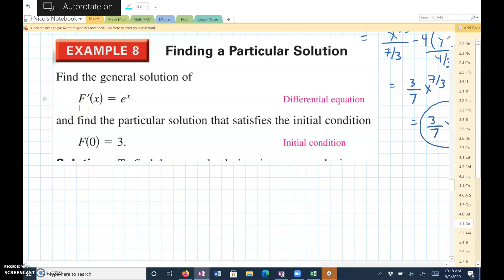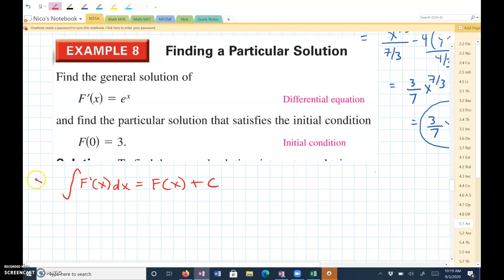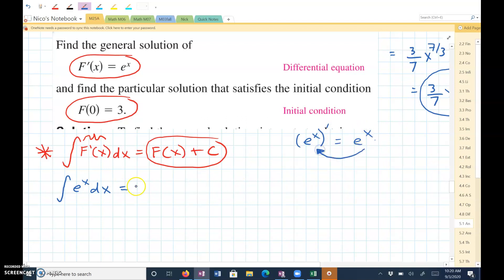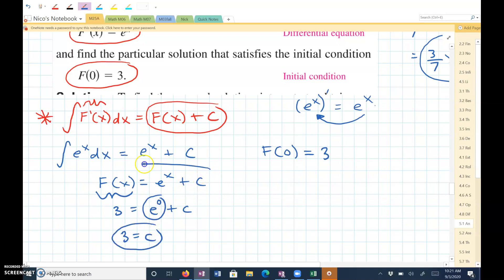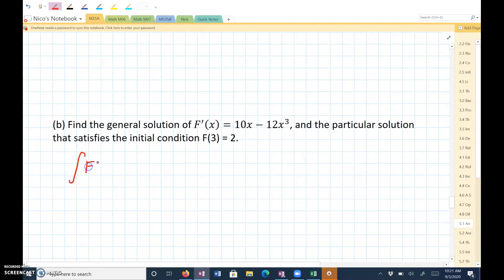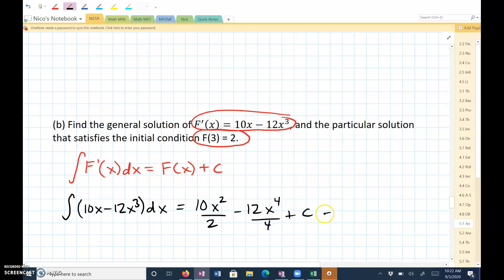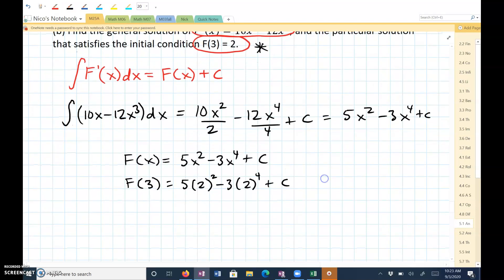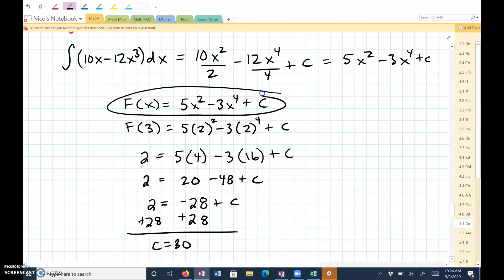Notes 5.1 Example 8